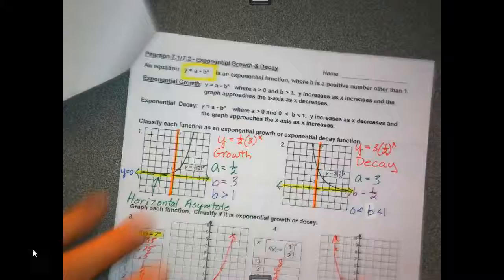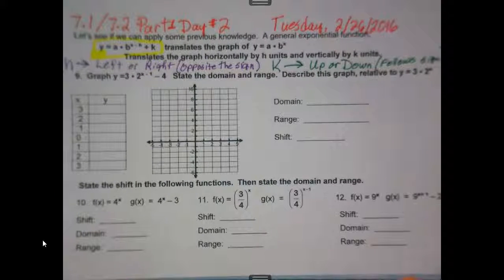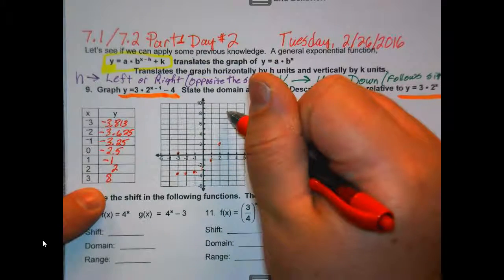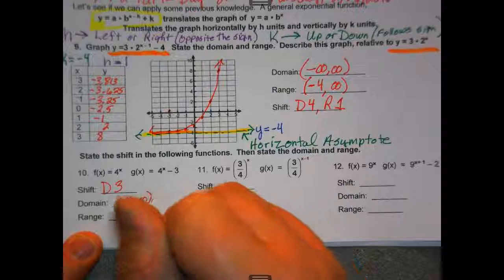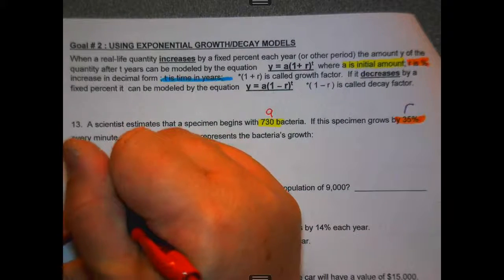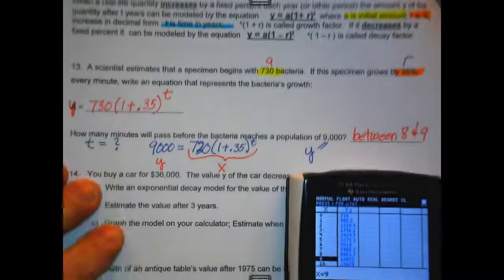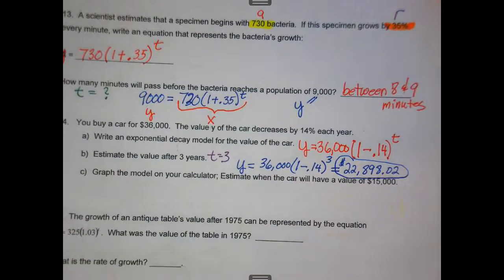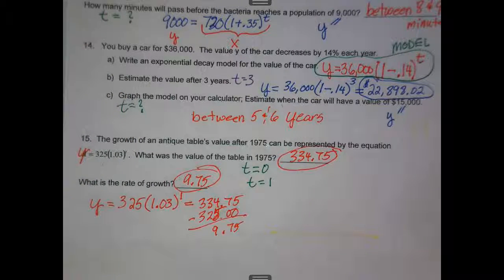A2 - 7.1-7.2 Part 1 Day 2 Note Key - Graph Exp Funct 2018-20